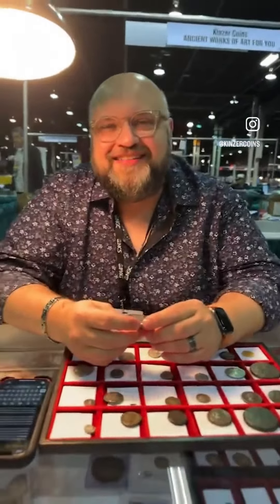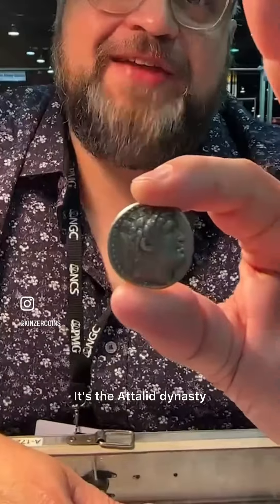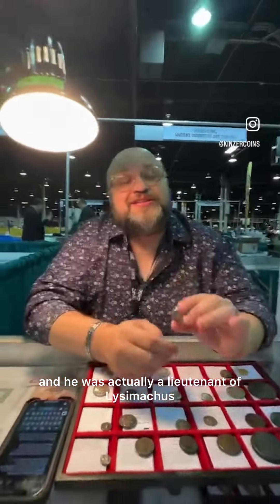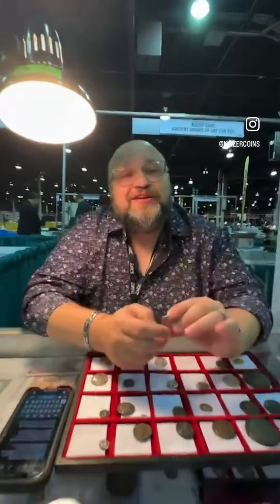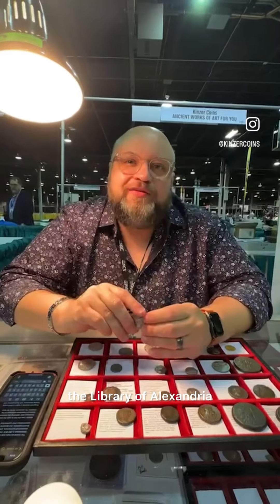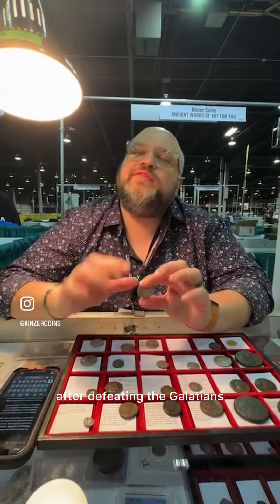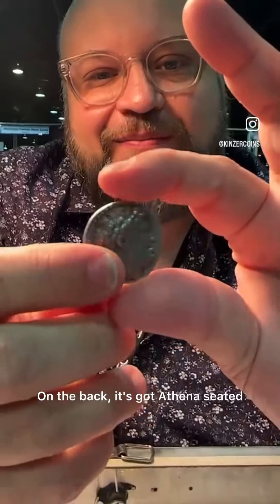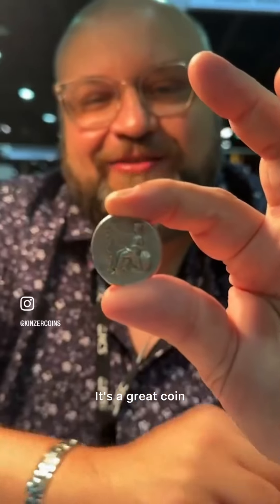What’s for sale at Josh’s table??? Part 2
More coins with Josh at @americannumismatic!  @jlbcoins @theancientcoinhour!